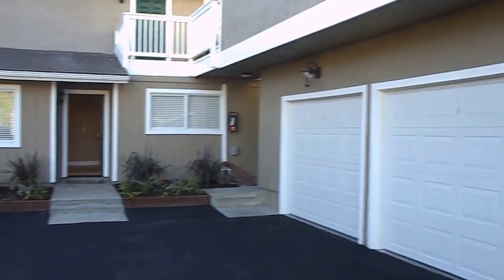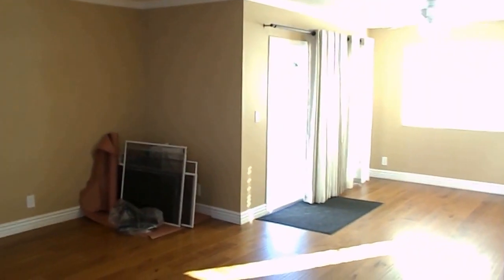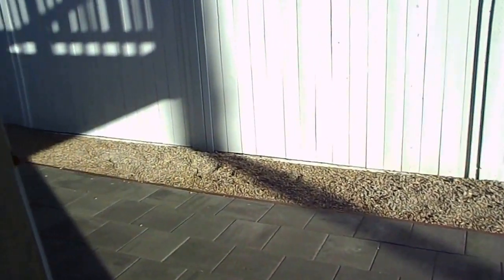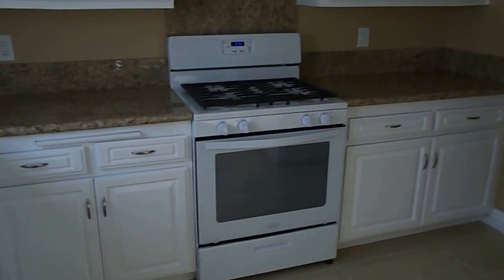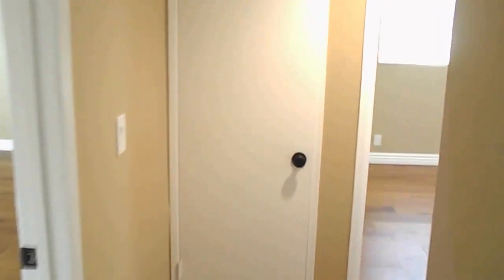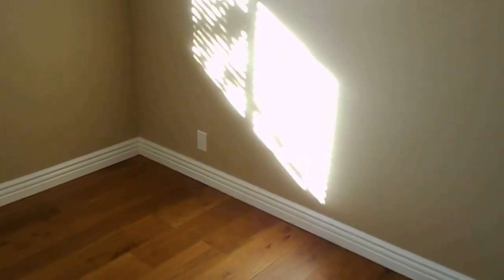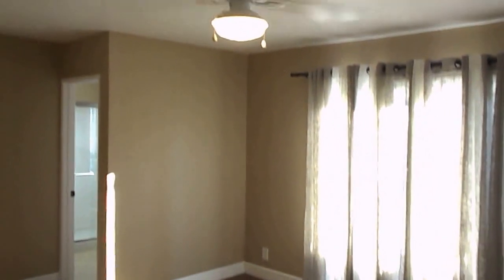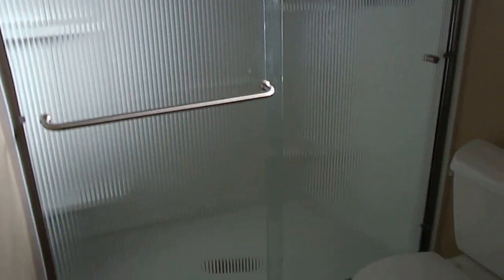121 Lisa Lane A, Costa Mesa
Completely renovated 3 bedroom 2 bath in the highly desirable Eastside Costa Mesa community. This property offers many premier features like all new bathrooms, a new kitchen with granite counter tops, all new appliances, dishwasher, gas stove, new blinds, hardwood flooring, large private patio area and much more. There is a detached 1 car private garage with washer/dryer hook ups and an additional parking space. Sorry no pets.